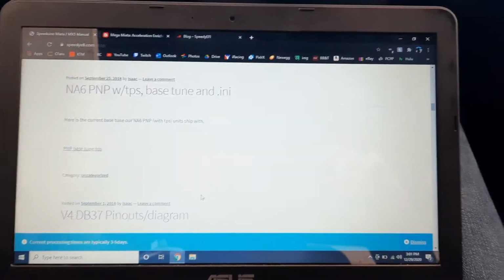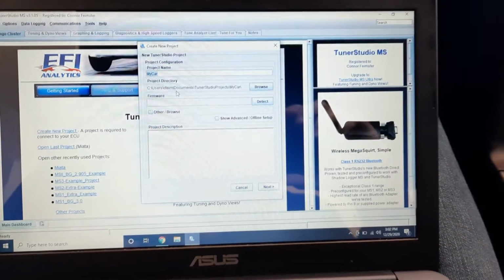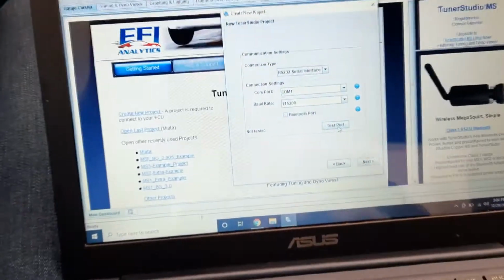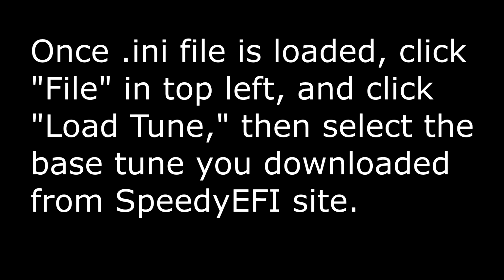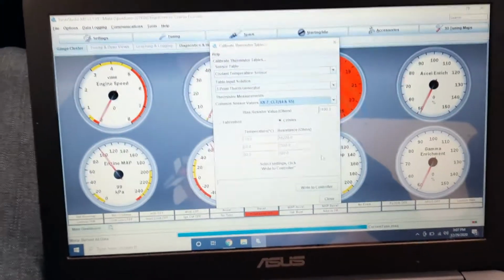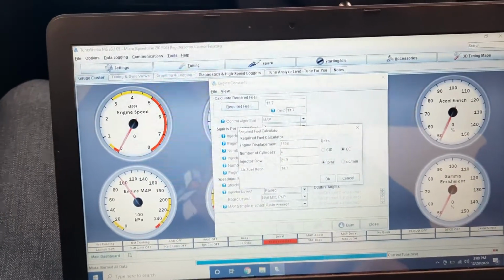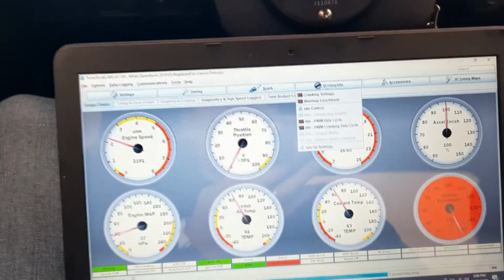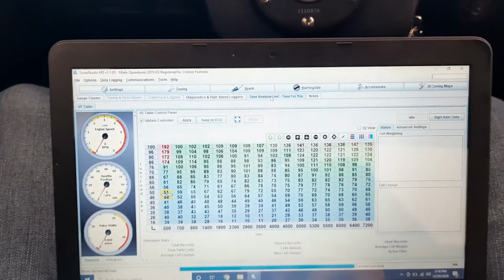NA 1.6 Miata SpeedyEFI ECU Settings/Setup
UPDATE: Instead of getting the basetune from the SpeedyEFI website, head to the SpeedyLoader github (linked below) and install that. You can then update your ECU firmware to the latest version and they have bundled a MUCH better base tune, specific to each firmware version.

All the basic settings your NA Miata will need to start and run on a SpeedyEFI ECU. Everything from IAT sensor calibration to correct engine fueling. You'll be good to go in no time.